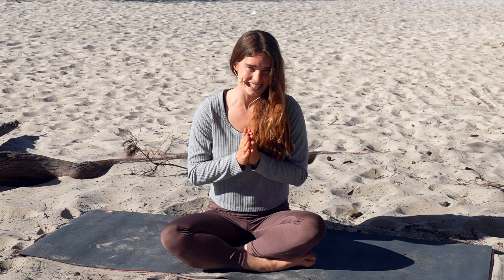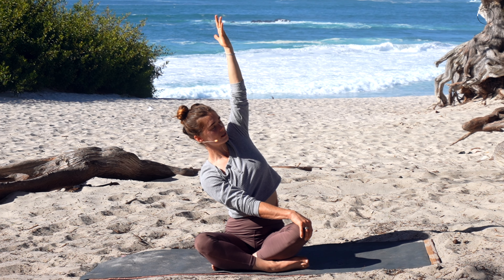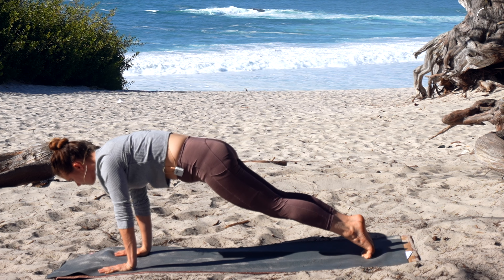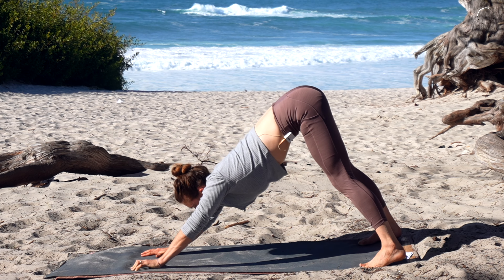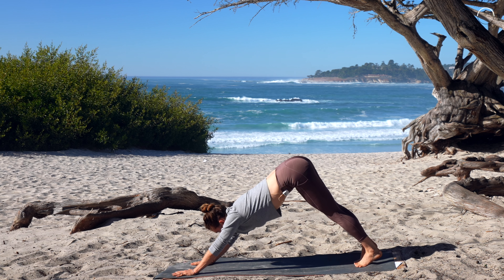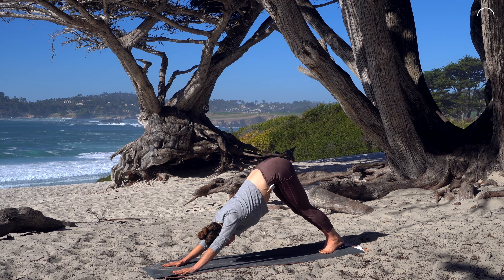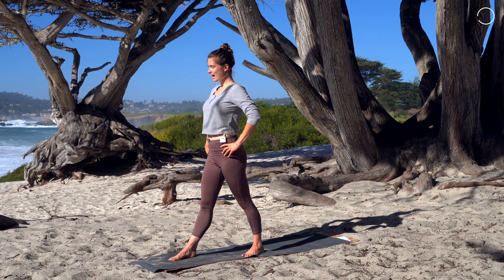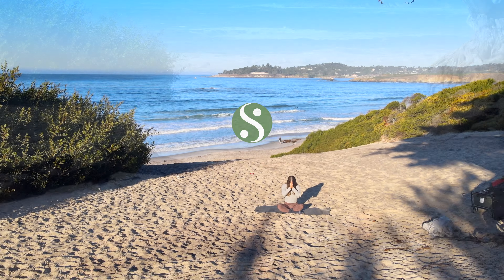Part 6 - Focus & Attention | Foundations of Yoga Journey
Join Jacqueline Brenton on day-6 of your yoga journey where you will learn to focus on your mental well-being. This 20-minute yoga teaches you to relieve stress while improving your focus and attention as well.

CHAPTERS
00:00 Intro
00:37 Practice